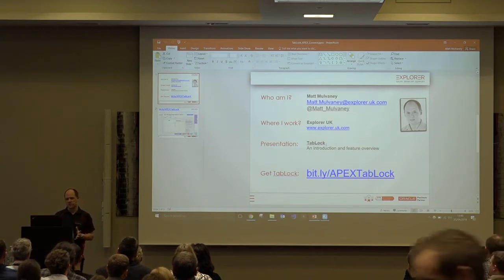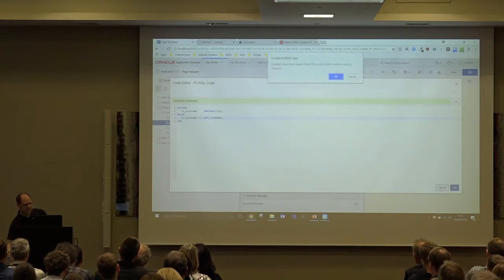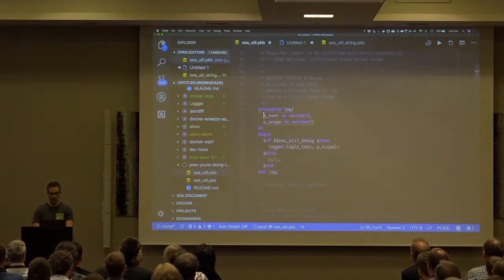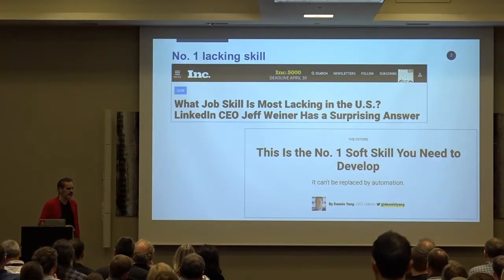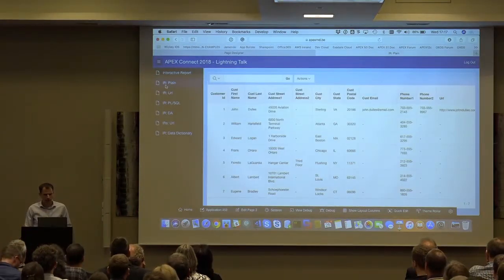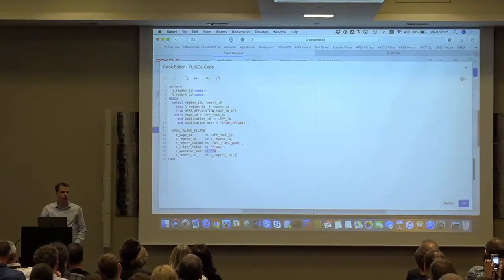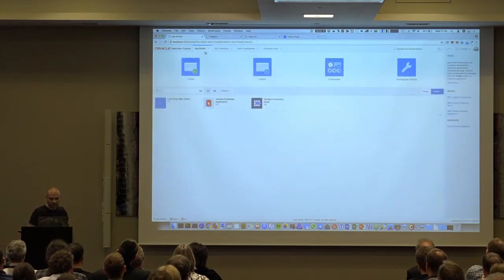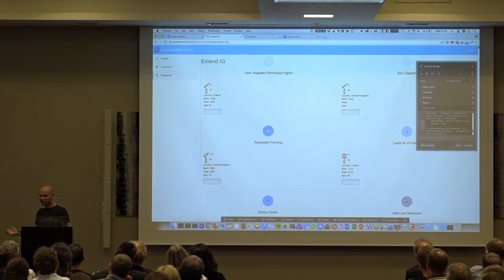Aufgezeichnet: 5 APEX-Experten teilen ihren Erfahrungsschatz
Tab Lock, Soft Skills, Interactive Reports, Plugins – in dieser Vortragsaufzeichnung der APEX Connect 2018 geben gleich fünf Spezialisten ihr komprimiertes Wissen zum Besten. Matt Mulvaney, Martin D'Souza, Dietmar Aust, Dimitri Gielis und Daniel Hochleitner stellen weniger bekannte, aber umso hilfreichere APEX-Features und mehr vor.

APEX Connect 2019
Die nächste APEX Connect findet vom 7. bis 9. Mai 2019 in Bonn im Kameha Grand Hotel statt. Der Call for Papers ist noch bis 8. November 2018 geöffnet. Jetzt Vortrag einreichen unter apex.doag.org!